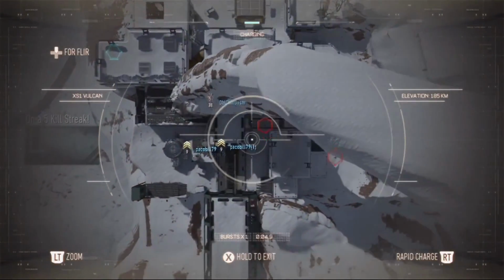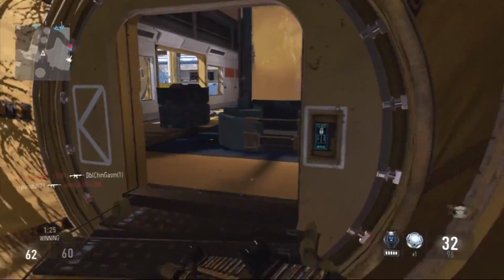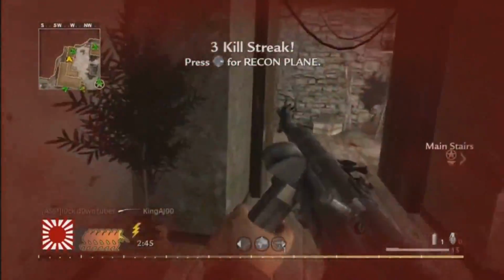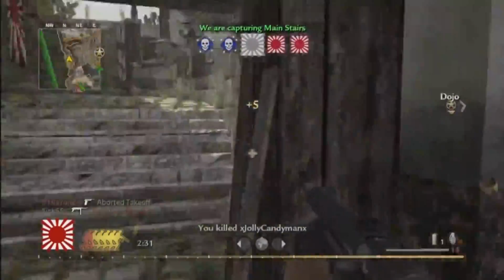10 Most Broken Weapons in Call of Duty History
I have been playing Call of Duty for a VERY long time and have had many good memories. Some of which include completely broken and bugged guns. Today we talk about the 10 Most Broken Weapons in Call of Duty History. Hope you enjoy!